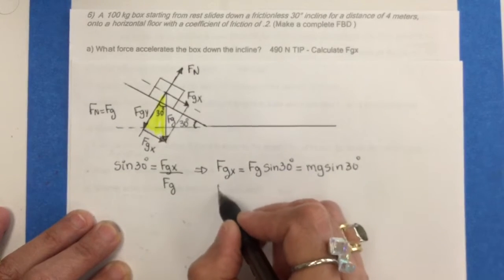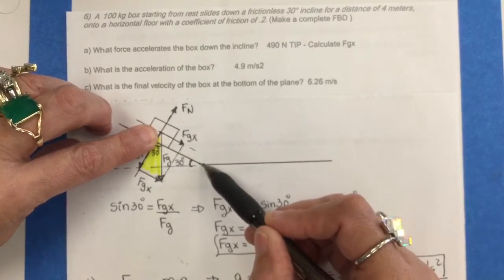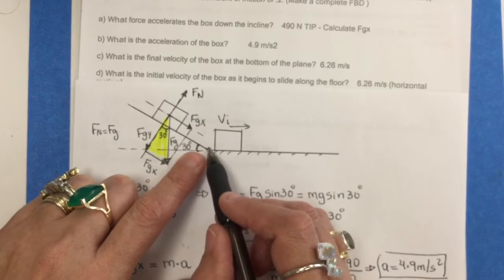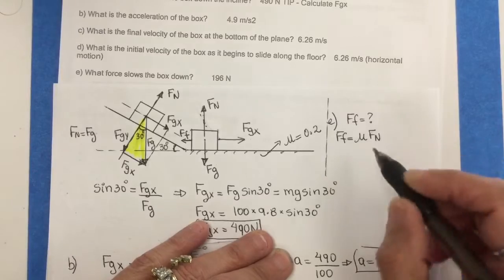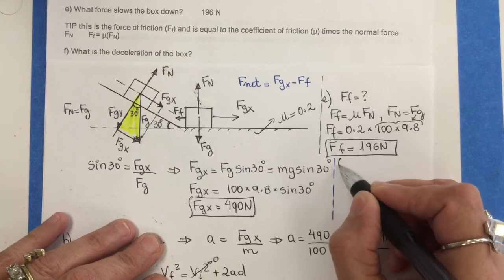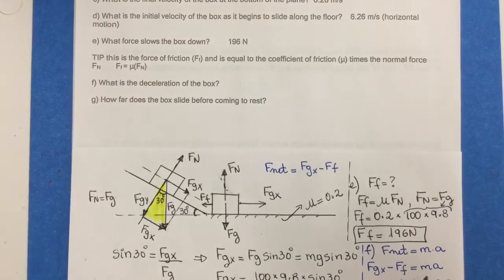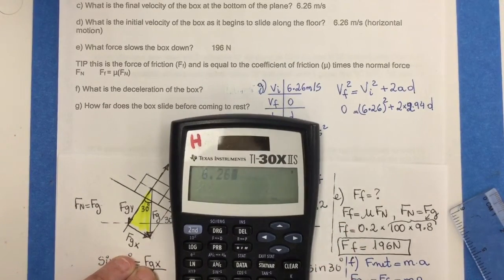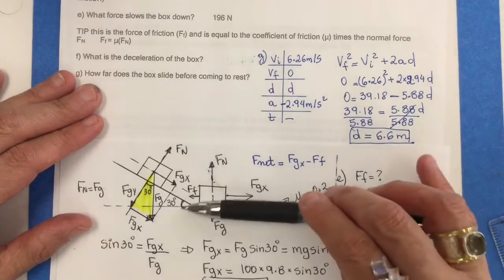NEWTON LAW-MOTION PROBLEM- BOX SLIDES ON A RAMP